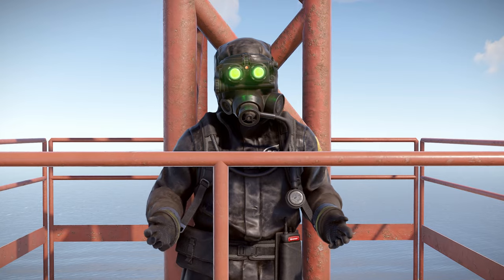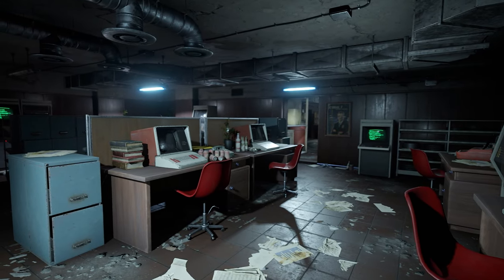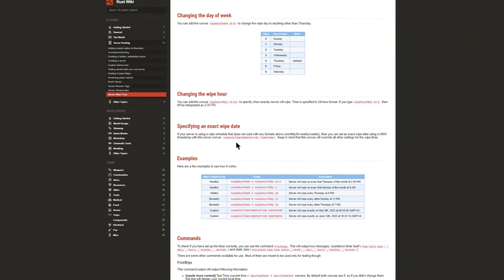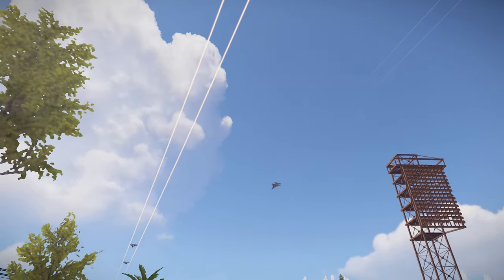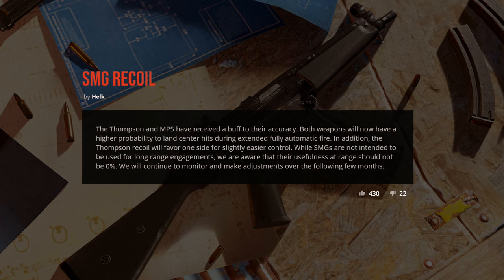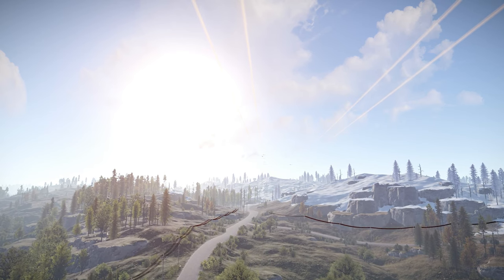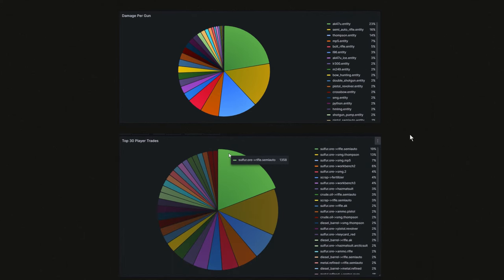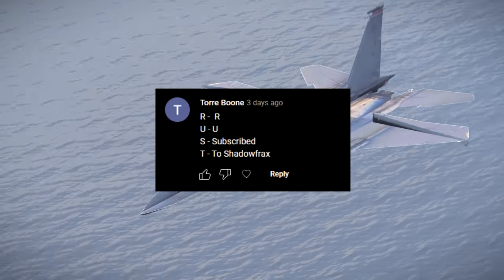F15 flybys and Bradley patrols | Rust Update 5th May 2023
Increased NPC activity! More details about wipe mechanics, plus a roundup of May's patch to Rust!

Big thanks to FacePunch for letting me use their trailer for the patch in this vid.